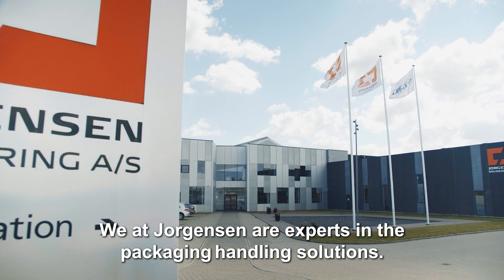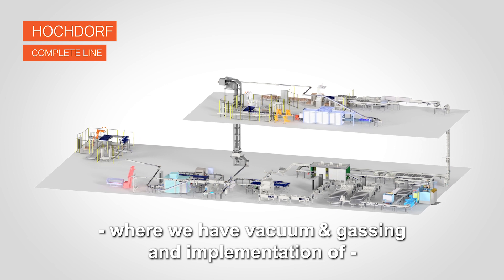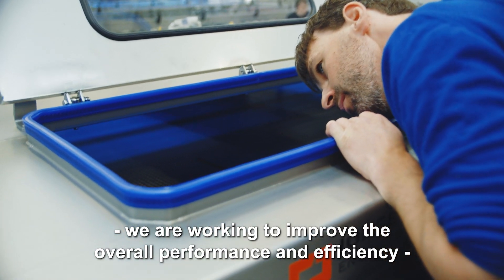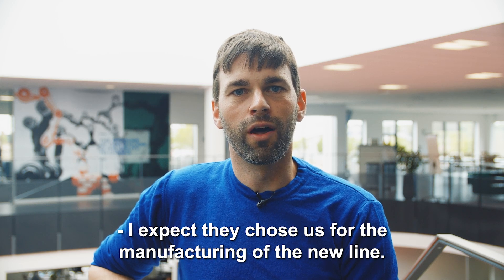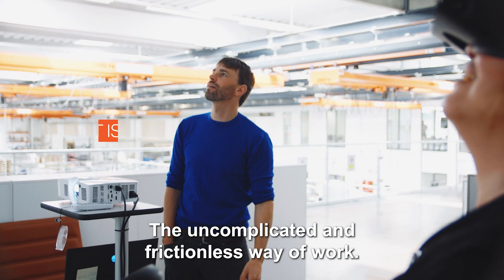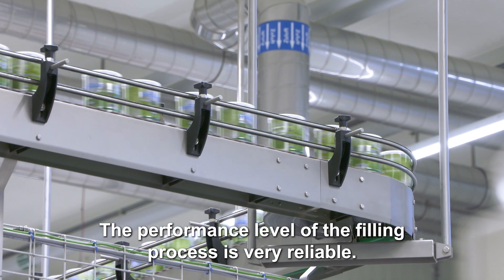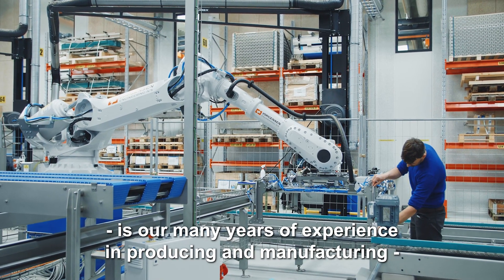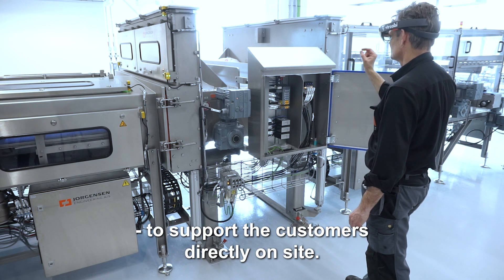Complete packaging line for infant formula: case study Hochdorf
Jorgensen provides in-house developed and manufactured turnkey solutions for infant formula & milk powder applications.
See how Jorgensen helped Hochdorf Swiss Nutrition with a new filling & packaging line to increase their premium baby food production.